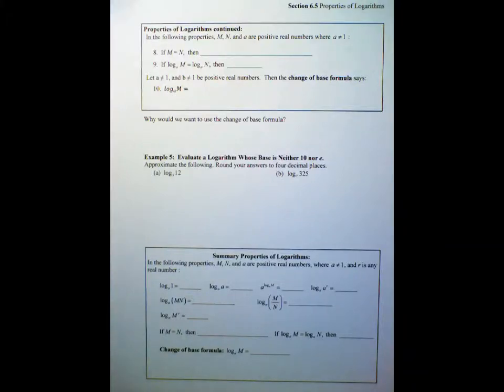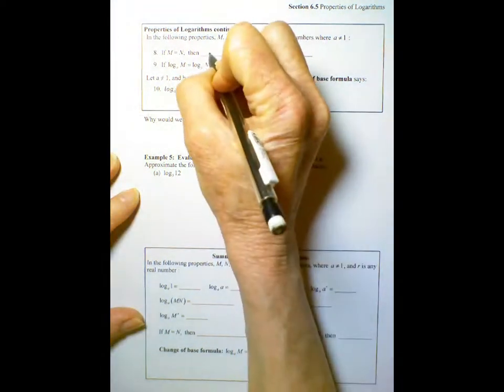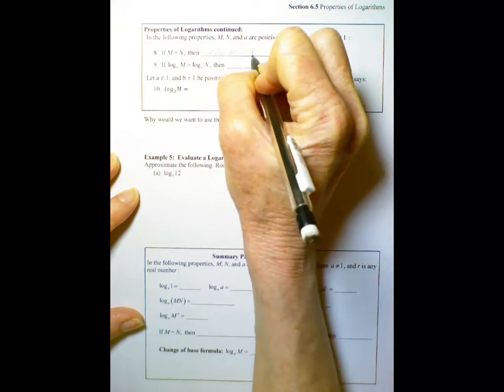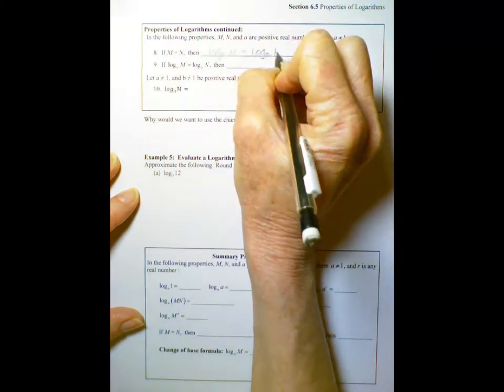Sec 6.5 Part 4